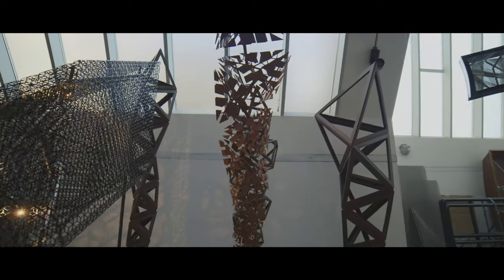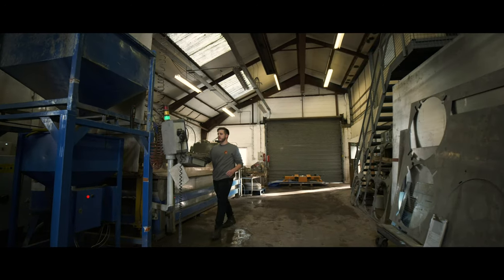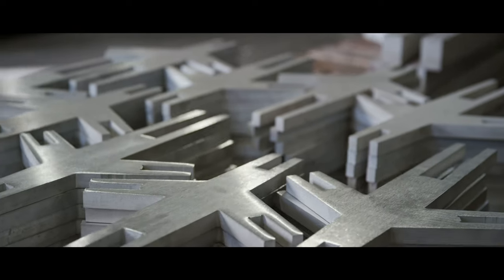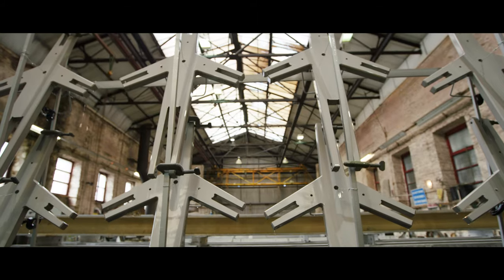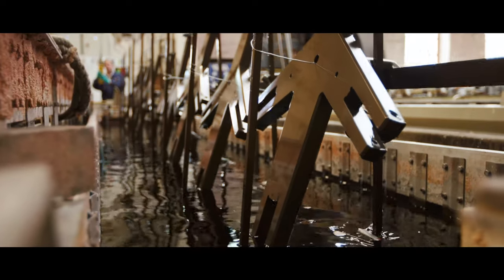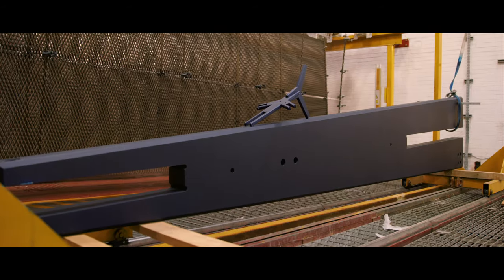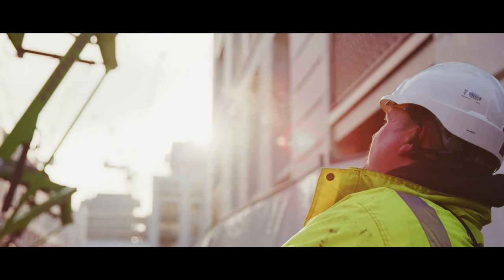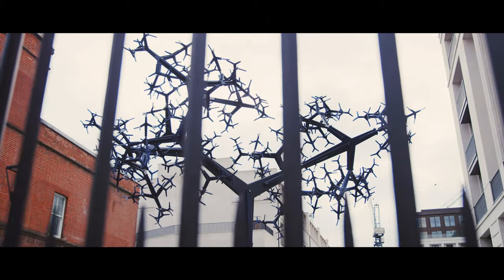Chelsea Barracks - Bicameral